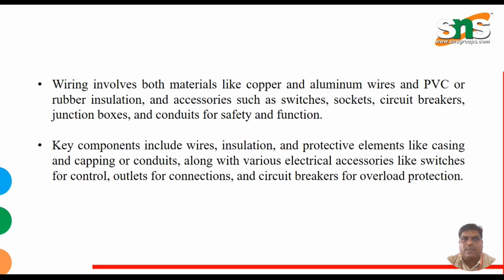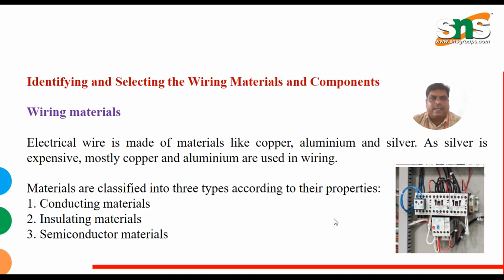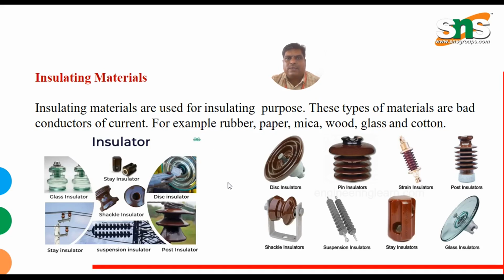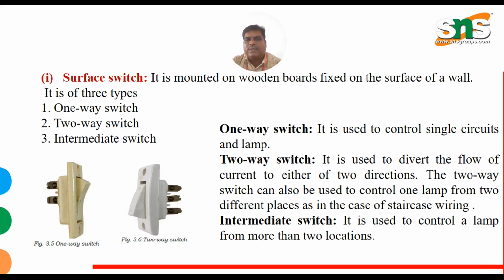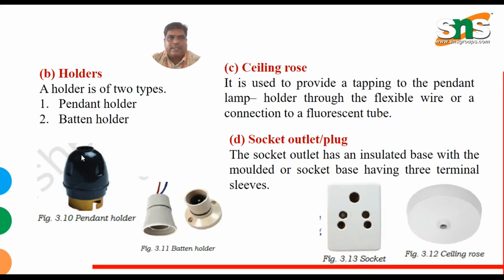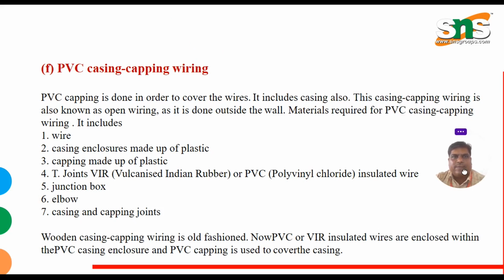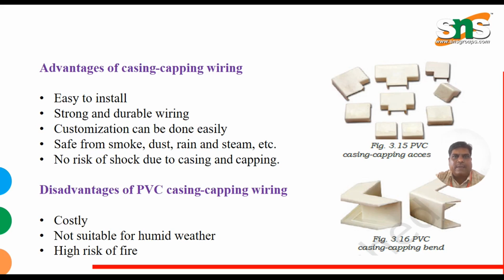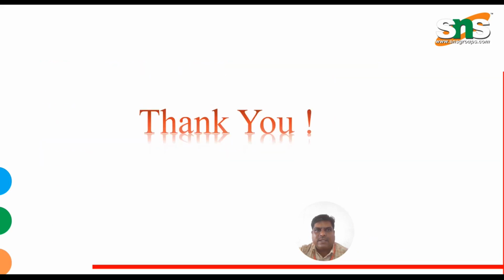Wiring materials | Microprocessors and Microcontrollers | SNS Institutions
In this video, we explore the “Introduction to Wiring Materials” with detailed explanations of electrical wiring components, tools, safety practices, and real-time applications used in domestic and industrial electrical installations. This session is designed for beginners, engineering students, diploma students, and technical learners who want to build strong fundamentals in electrical wiring systems.

📘 Topics Covered in this Video:
✔️ Basics of Electrical Wiring
✔️ Importance of Wiring Materials
✔️ Types of Wires and Cables
✔️ Conductors and Insulators
✔️ Switches, Sockets & Holders
✔️ Distribution Boards and Fuses
✔️ MCB, ELCB & Safety Devices
✔️ Conduits and Casing Materials
✔️ Electrical Tools Used in Wiring
✔️ Wiring Accessories and Components
✔️ Safety Precautions in Wiring Work
✔️ Domestic and Industrial Wiring Applications

🎯 Learning Outcomes:
✅ Understand the basic concepts of electrical wiring materials
✅ Identify different wiring accessories and their functions
✅ Learn the importance of electrical safety devices
✅ Gain practical knowledge about wiring systems
✅ Improve technical understanding for laboratory and field applications

🛠️ Applications Discussed:
🔹 Domestic House Wiring
🔹 Industrial Electrical Installations
🔹 Commercial Building Wiring
🔹 Safety Protection Systems
🔹 Electrical Maintenance Applications